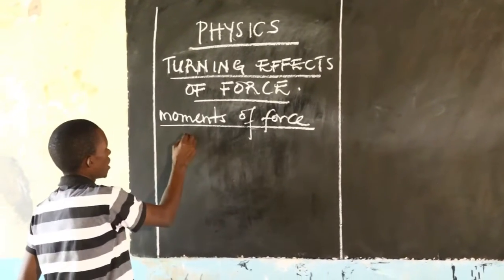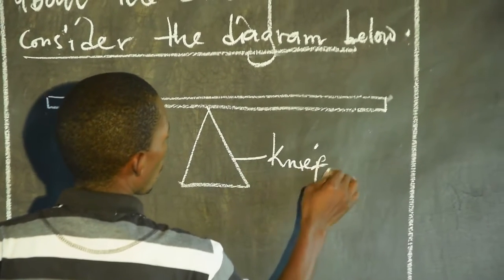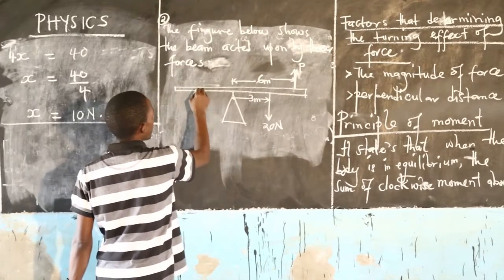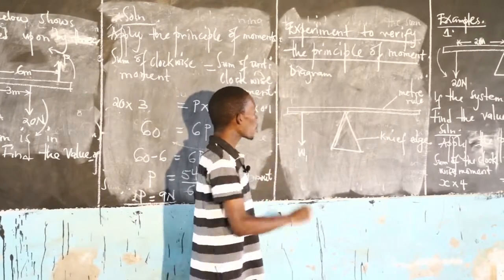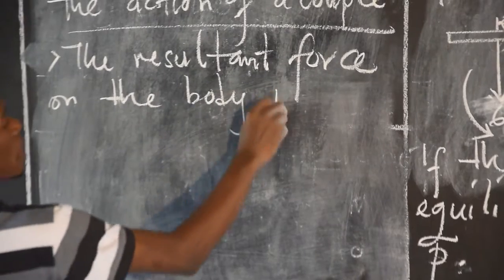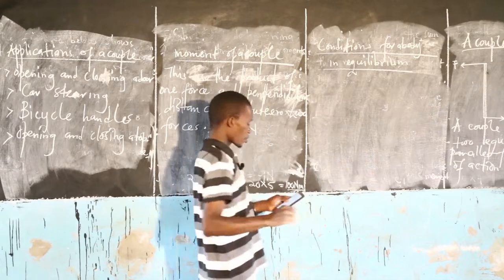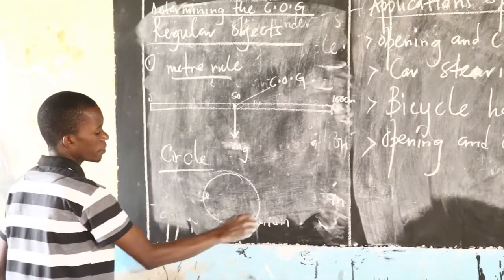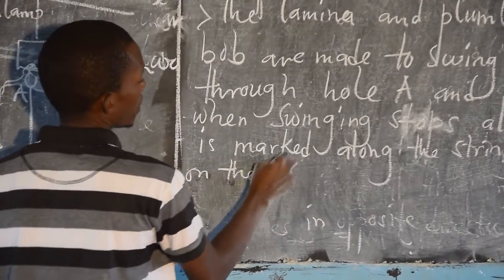S2 PHYSICS-TURNING EFFECTS OF FORCS